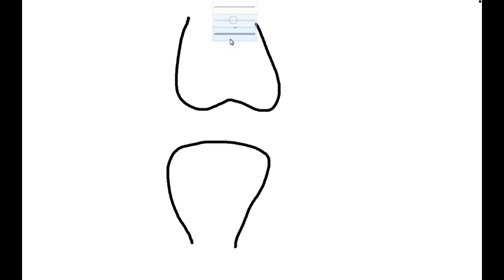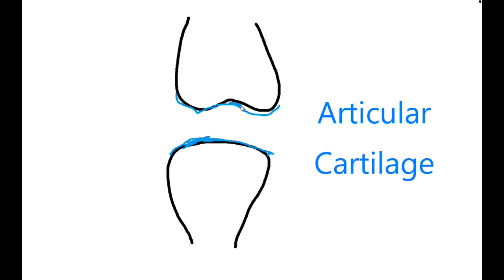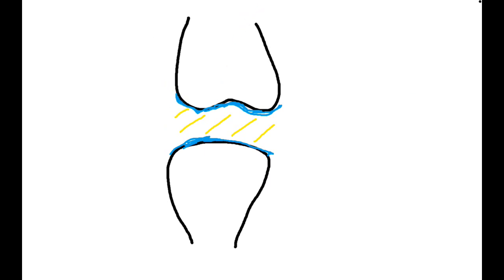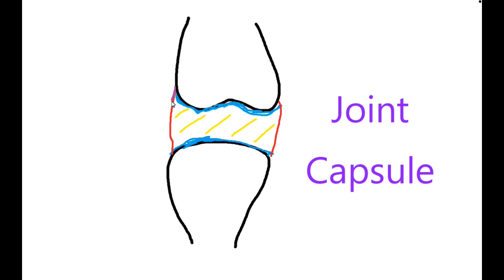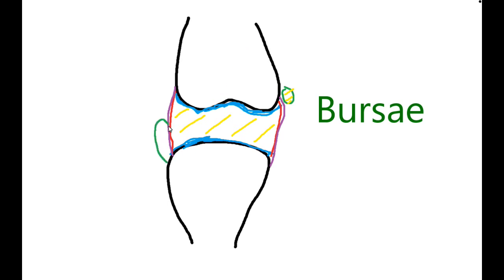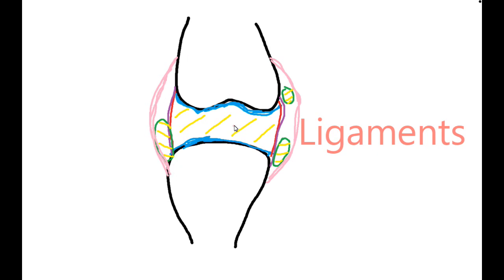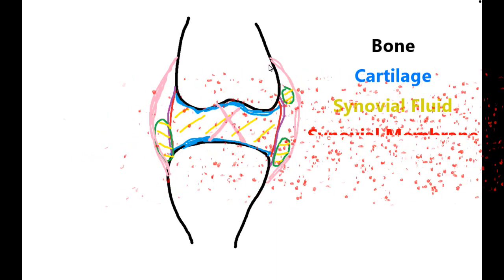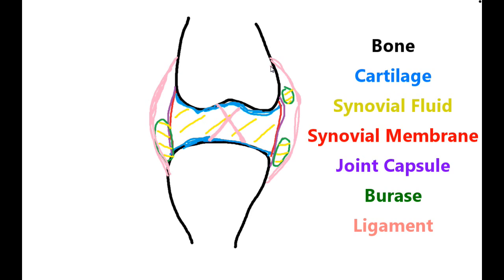Synovial Joint - Video Labelling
This video explains step by step how to label the 6 main parts of a synovial joint including synovial fluid, synovial membrane, joint capsule, bursae, articular cartilage and ligaments.

(This video was made in line with GCSE PE Specifications, therefore  includes information sufficient in accuracy for students studying at GCSE level.)